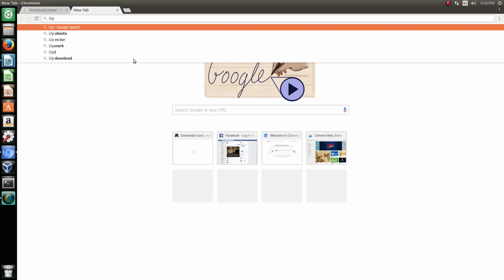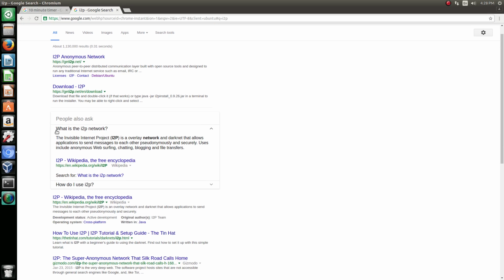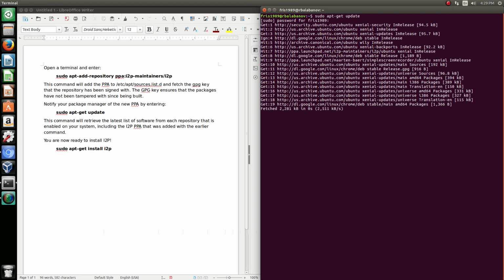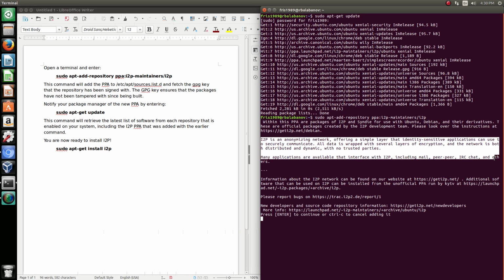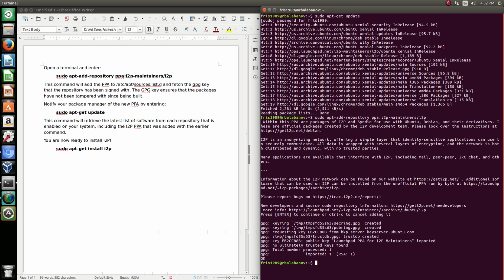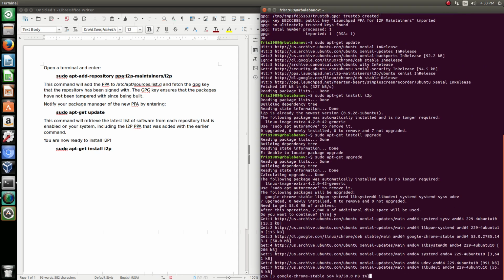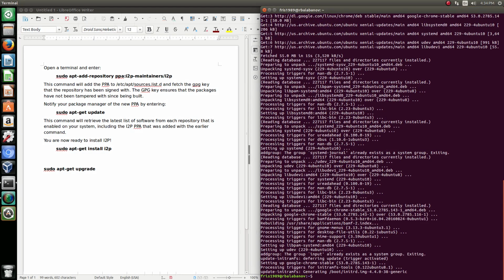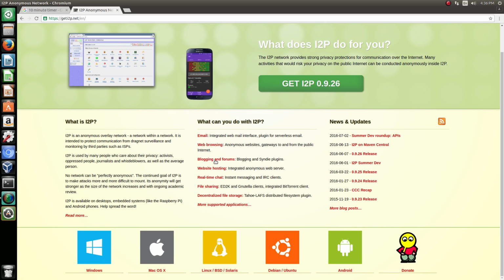The DeepWeb: Episode 2 - Installing I2P Network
Welcome to Episode 2! Today we will learn how to install and start our I2P Network Router.